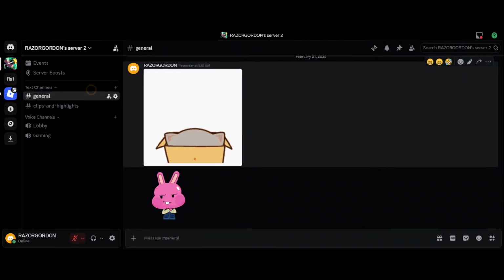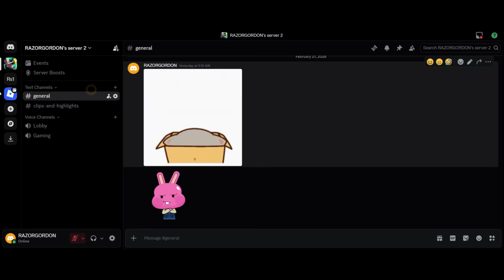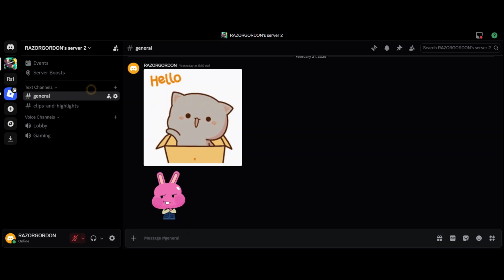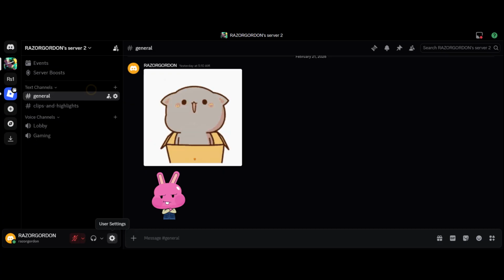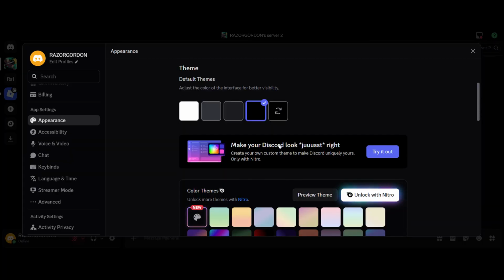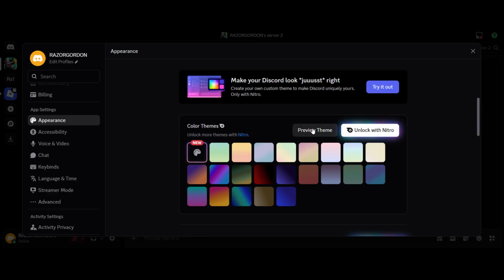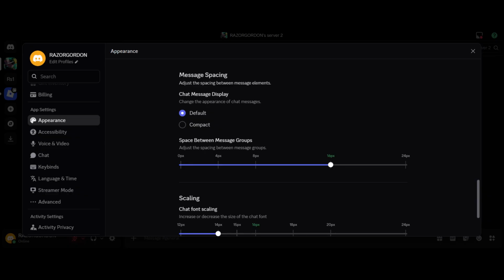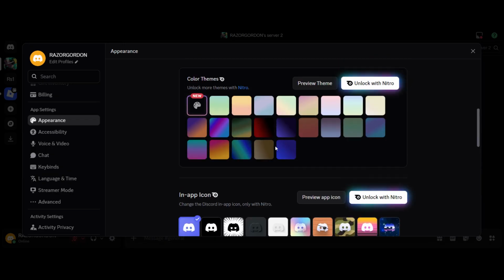How To Access Appearance In Discord (2026 Easy Guide)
Learn how to access the Appearance settings in Discord step by step. Customize themes, switch between light and dark mode, and adjust display options easily.

Timestamps:
0:00 Introduction
0:32 Open Discord & Locate User Settings
1:28 Navigate To Appearance
2:05 Customize Appearance Settings
2:48 Recap & Outro